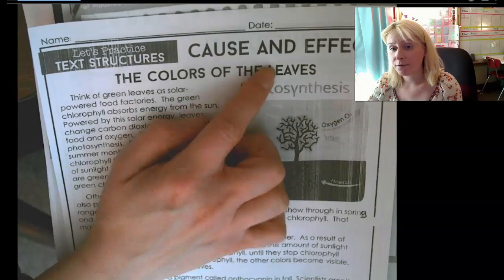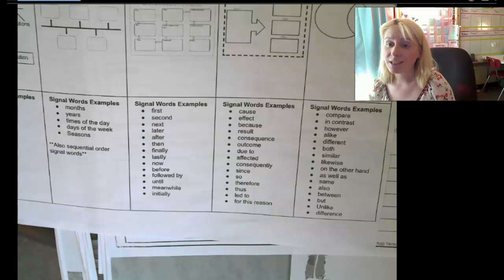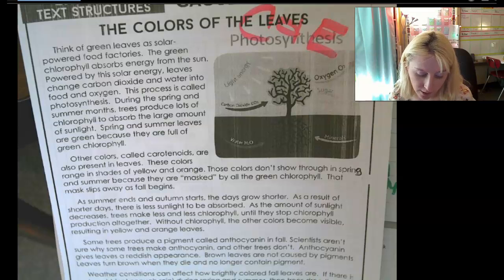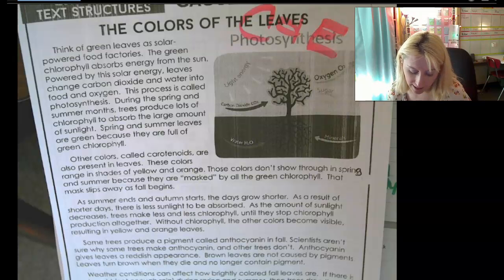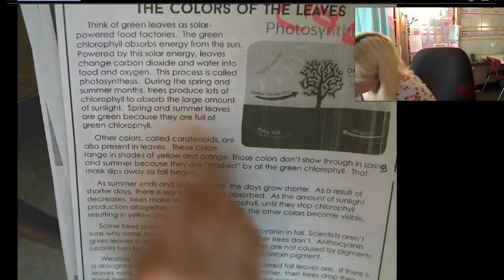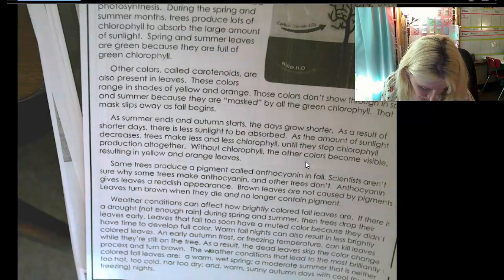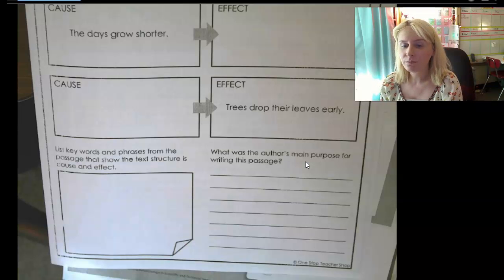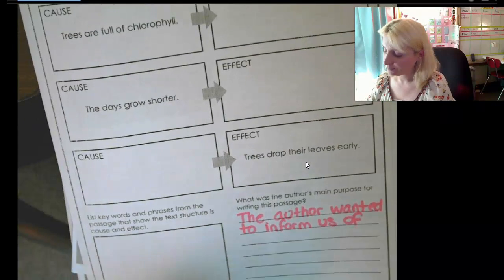C E Color of Leaves